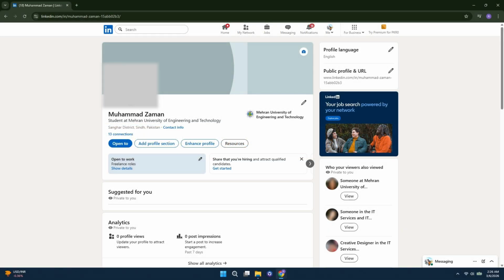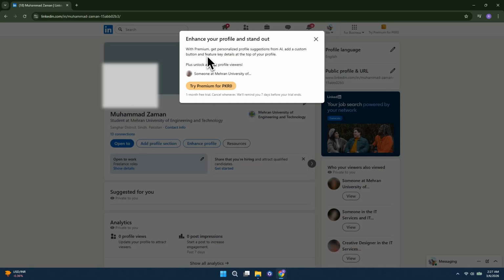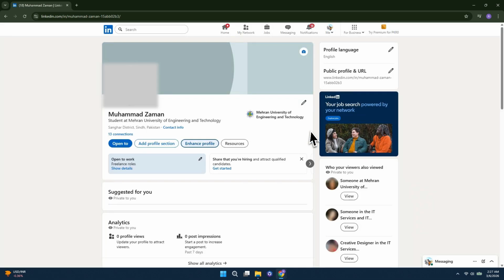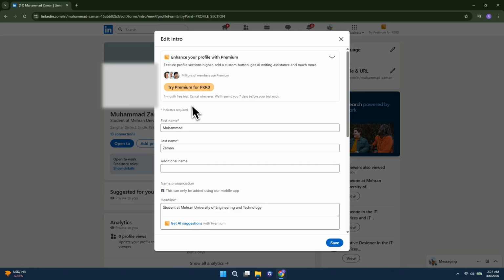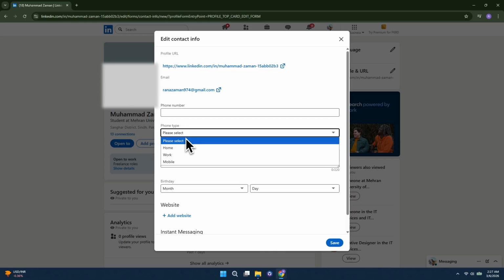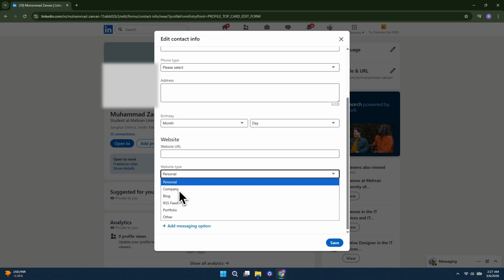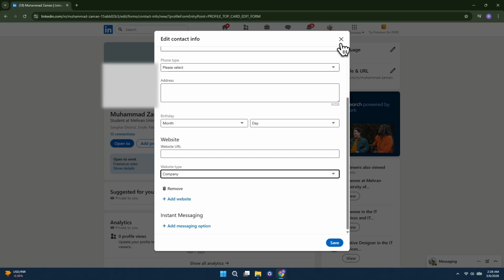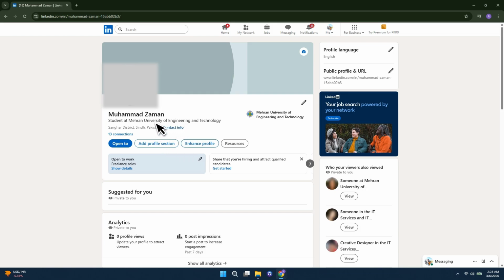How To Add "Book An Appointment" On LinkedIn - Step By Step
In this video, I’ll show you how to add “Book An Appointment” on LinkedIn step by step. If you want clients or connections to easily schedule meetings with you, this guide will help you set it up quickly.
Learn how to add a booking link, connect scheduling tools, and optimize your profile for more appointments.
These steps work for most LinkedIn profiles on desktop and mobile.
Follow this tutorial to start getting more bookings directly from LinkedIn.